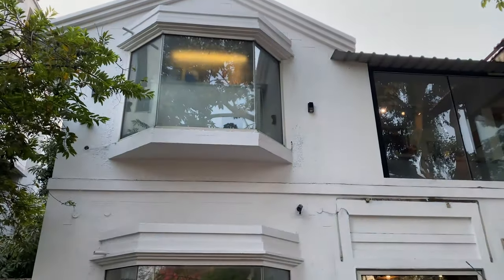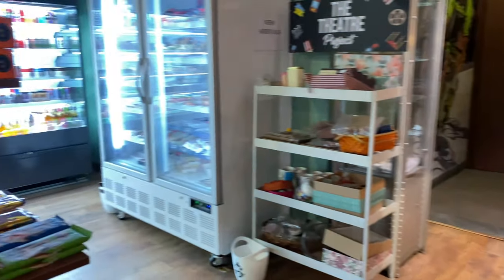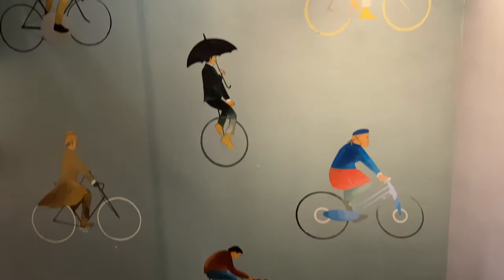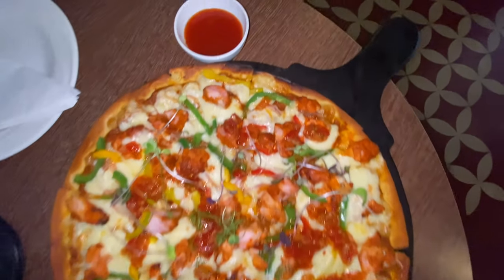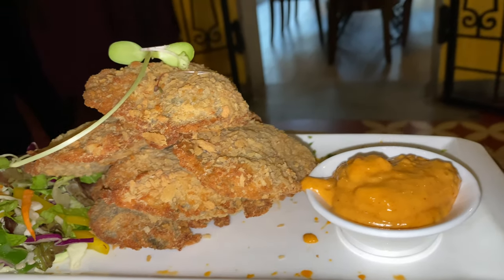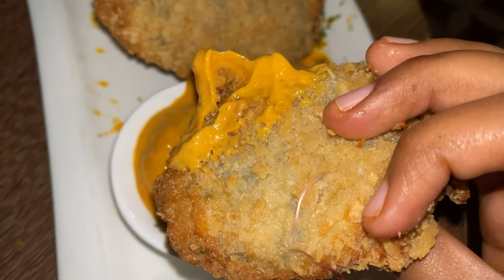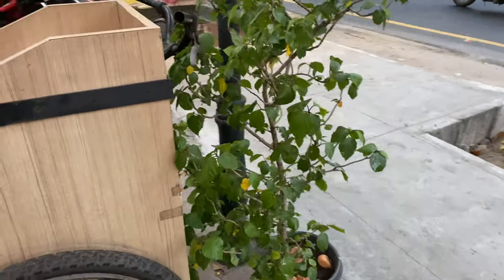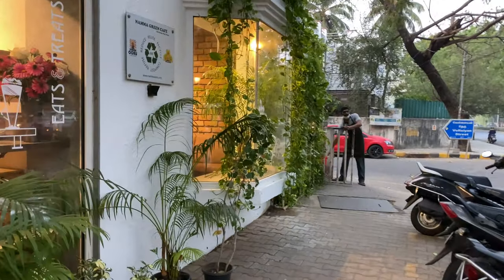Ciclo Cafe at Kotturpuram Chennai | A hub for cycling enthusiasts | Food Vlog Tamil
Ciclo cafe is a hub for cycling enthusiasts inaugurated in Chennai at 2015. I went here on a weekend to spend my Sunday evening with some yummy quick bites. I loved the ambience, it is a perfect spot for you to chill out with your friends especially on match days.

Ciclo Café: 32, 47, Gandhi Mandapam Rd, Chitra Nagar, Kotturpuram, Chennai, Tamil Nadu 600085